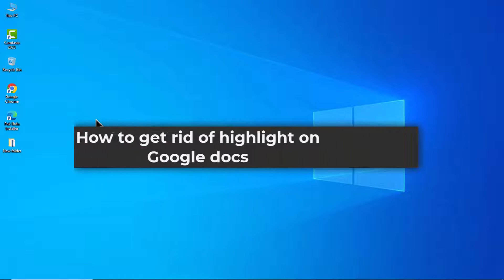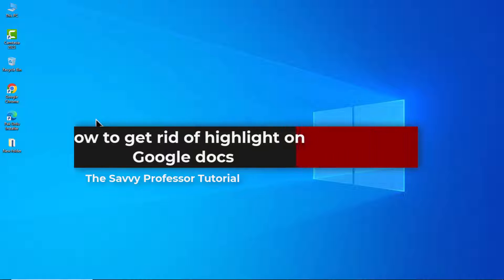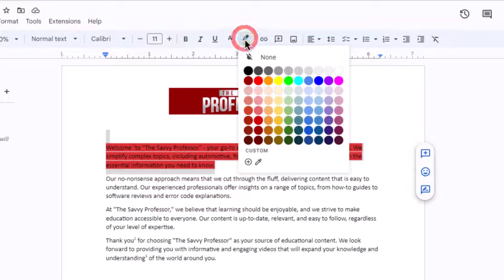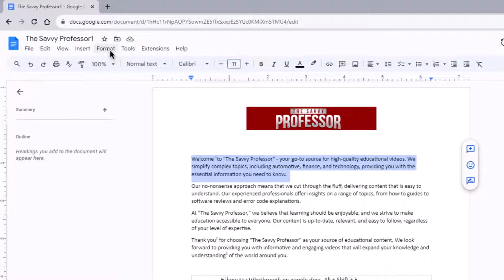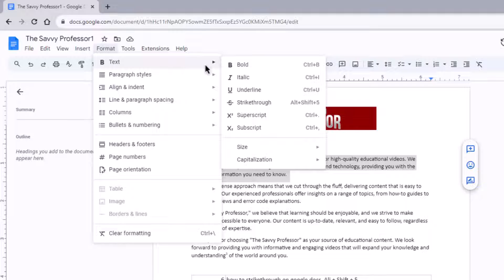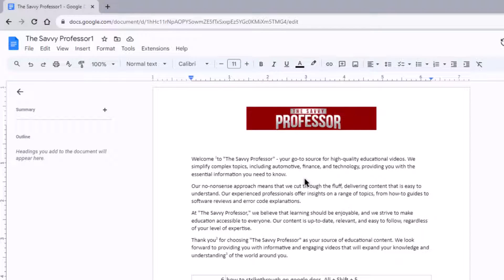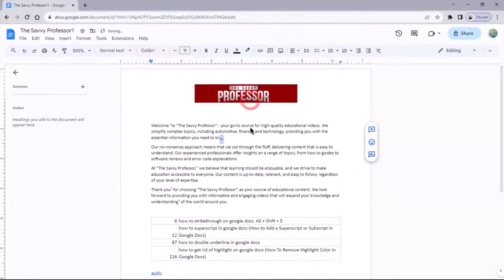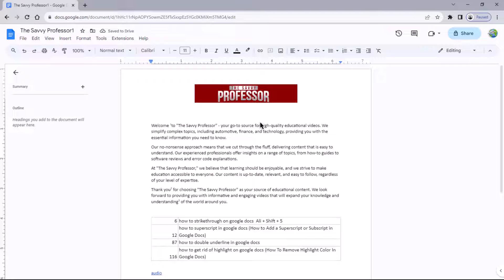How to Get Rid of Highlight on Google Docs (How to Remove Highlight Color in Google Docs)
How to Get Rid of Highlight on Google Docs (How to Remove Highlight Color in Google Docs). In this tutorial, you will learn how to get rid of highlights on Google Docs.